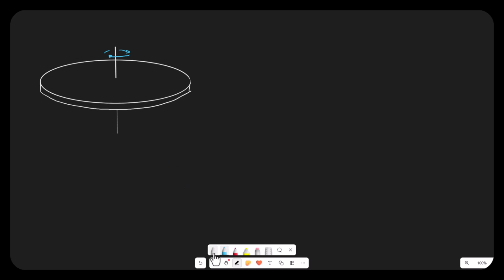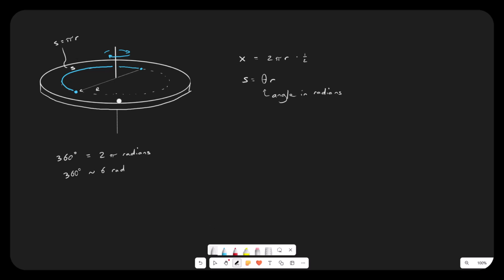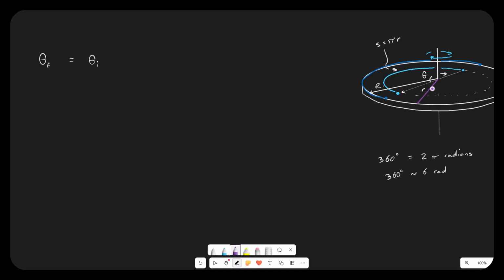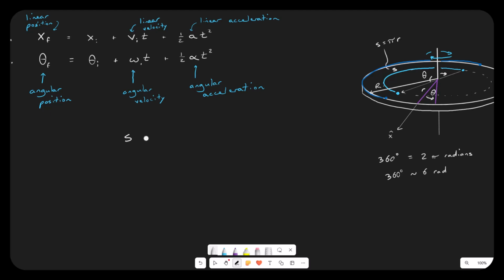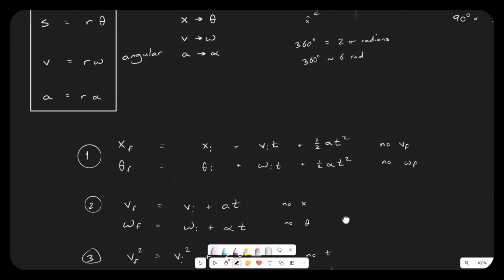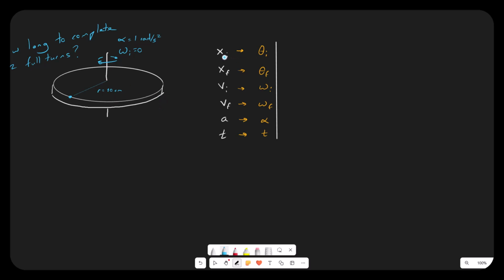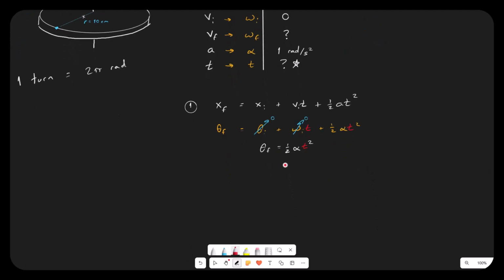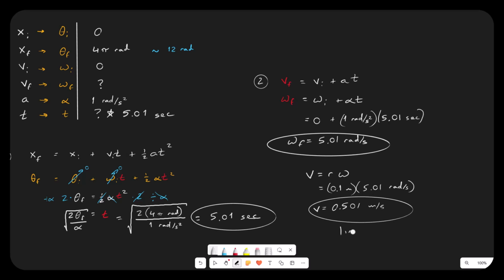5.1 - rotational kinematics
This video (be warned: it's a long one) looks through the idea of rotational kinematics, routinely relating it back to the more familiar linear kinematics. Take your time, make sure you get what's going on. There will be more examples to follow!